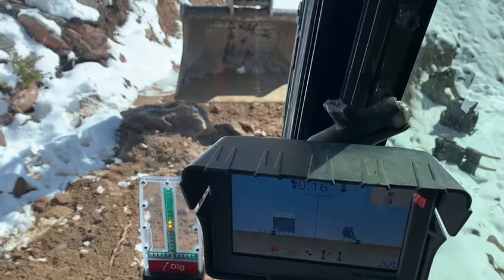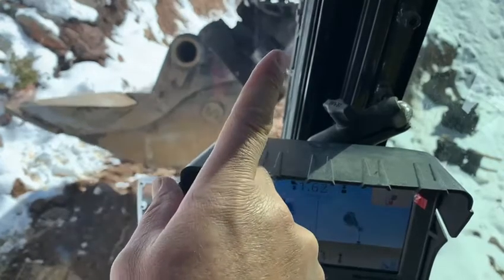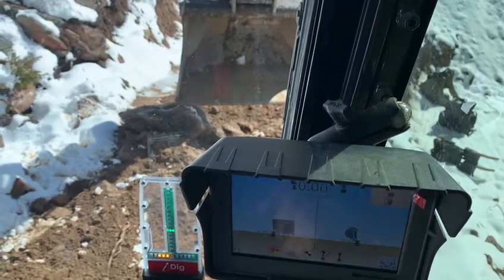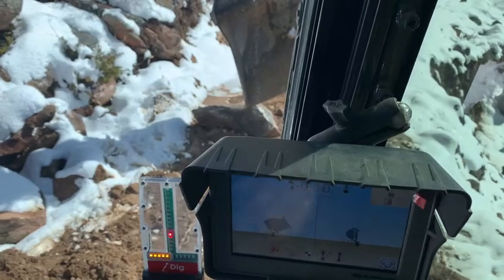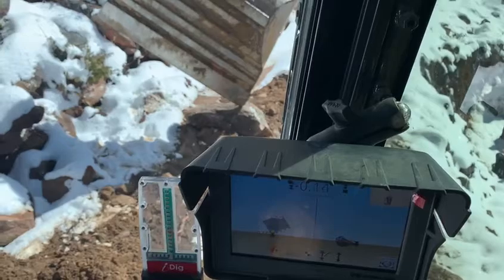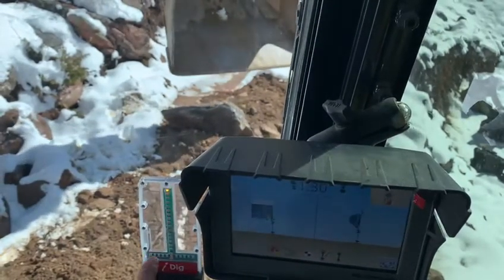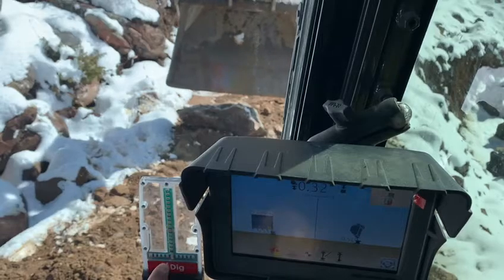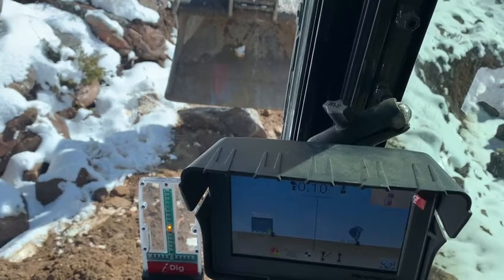iDig Touch 2D & Steelwrist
A nice video clip from Fred Barlow from Red Feathers Excavation in Colorado, USA, showing the interaction of the iDig Touch 2D with a Steelwrist rotator, equipped with their XConnect system.